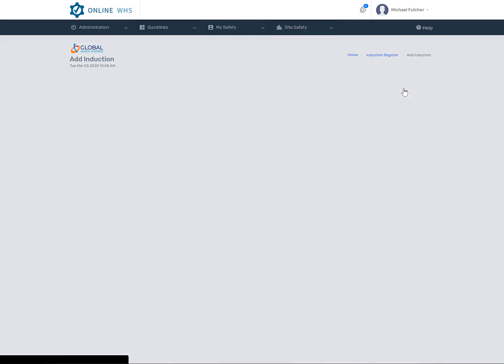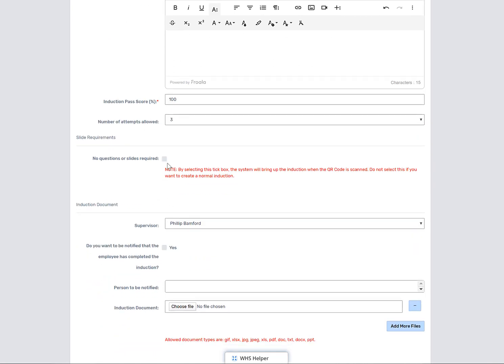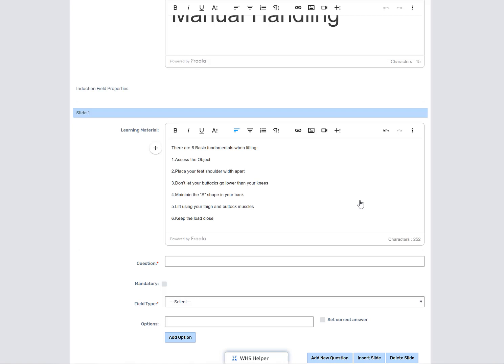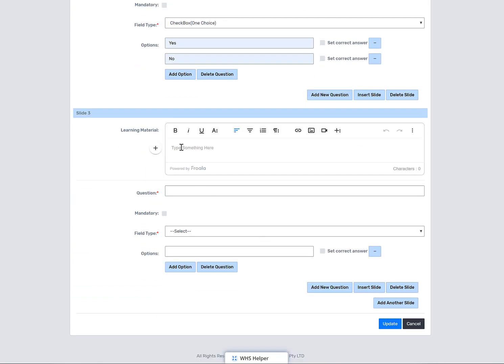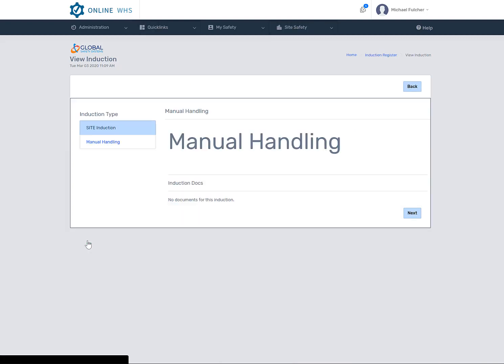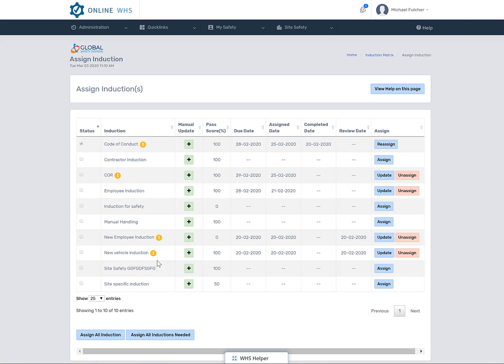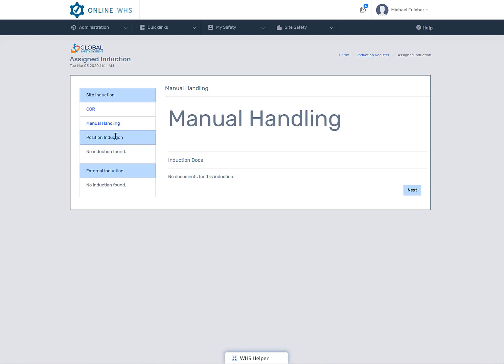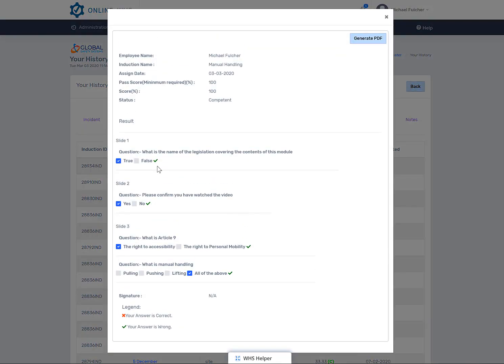How to create and assign an induction in Online WHS